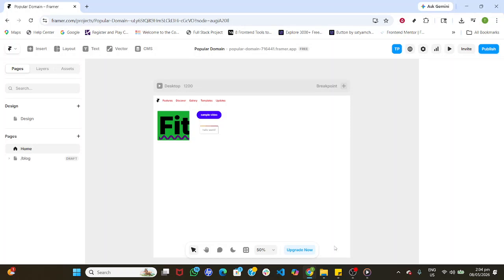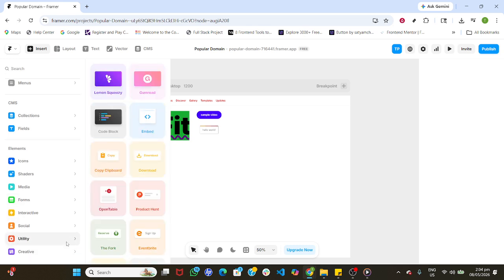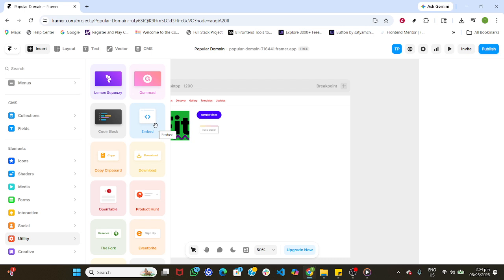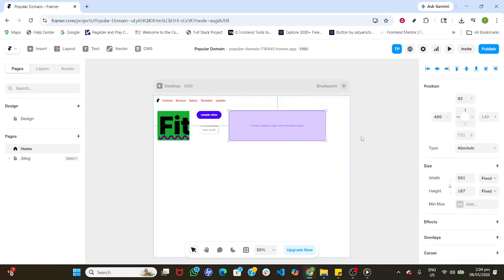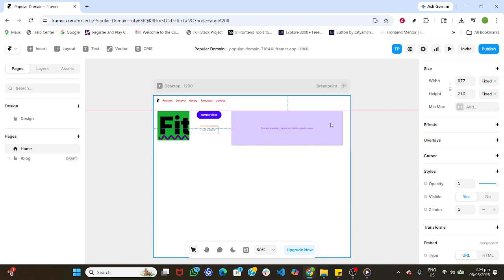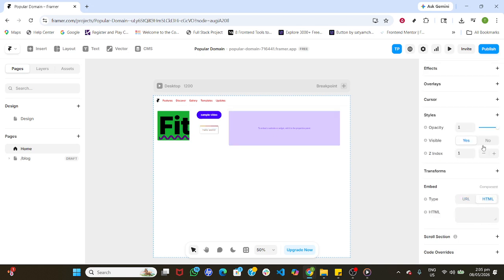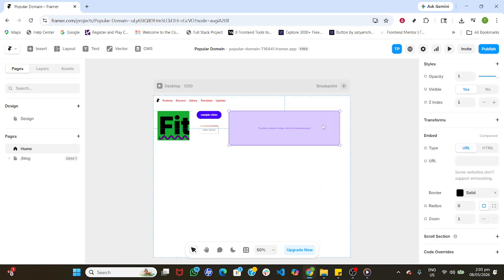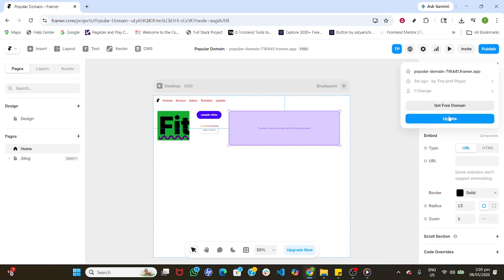How to Add Embed in Framer (Full Guide 2026)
In this video, we discuss how to embed content in Framer, providing a comprehensive Framer tutorial for integrating various types of third-party content. Learn to add embed HTML or embed URL in your Framer project, ensuring your web design framer layouts are responsive and function seamlessly for your visitors.

00:00 Introduction
00:05 Purpose of embeds in Framer
00:15 Open Framer project
00:24 Insert embed component
00:29 Choose embed component
00:33 Drop embed onto canvas
00:43 Select embed layer
00:48 Confirm embed positioning
00:52 Understand absolute positioning
01:00 Understand relative positioning
01:08 Responsive design with relative
01:13 Adjust embed size
01:21 Size tips for videos/maps
01:31 Fixed versus percentage sizing
01:37 Configure embed content source
01:41 Choose HTML or URL type
01:46 Paste HTML code snippet
01:54 Paste URL share link
02:01 Switch embed type
02:07 Adjust border settings
02:16 Remove border for clean look
02:23 Publish changes to website
02:33 Troubleshoot embedding issues
02:41 Embed integrated in Framer